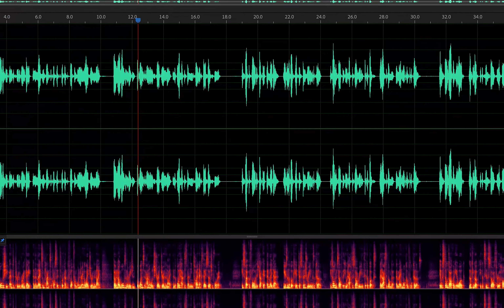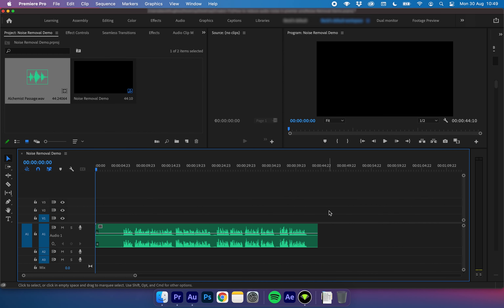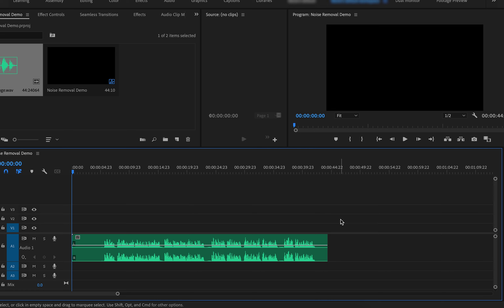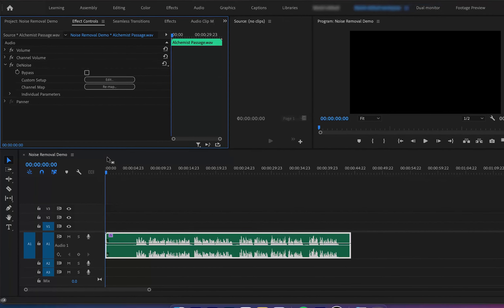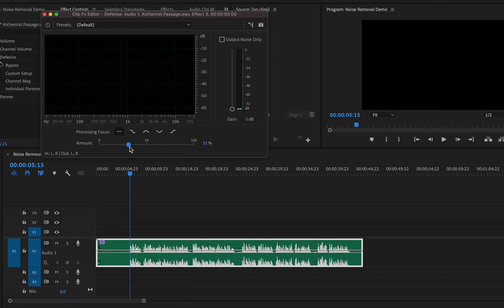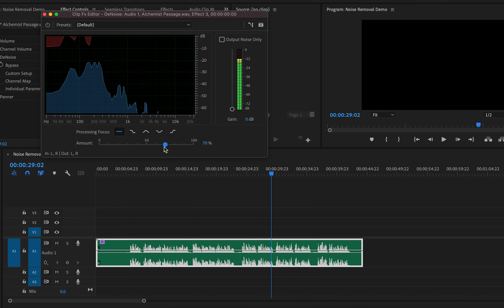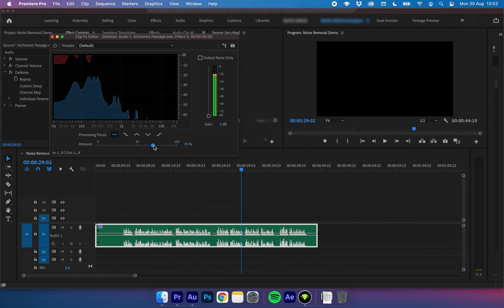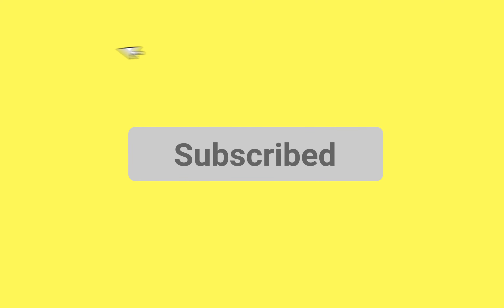How To Remove Background Noise In Premiere Pro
This video will show you how to remove background noise (or white noise) from your audio in Adobe Premiere Pro. Every scenario is different, so it is important to adapt the settings taught in this video to suit your individual projects.

If you have any questions, please ask them in the comment section below!

Timestamps ⬇️
00:00 - Introduction
00:12 - Prepare your project in Premiere Pro
00:24 - Noise Removal from audio in Premiere Pro
00:37 - Applying DeNoise to audio in Premiere Pro
00:52 - How to use DeNoise in Premiere Pro